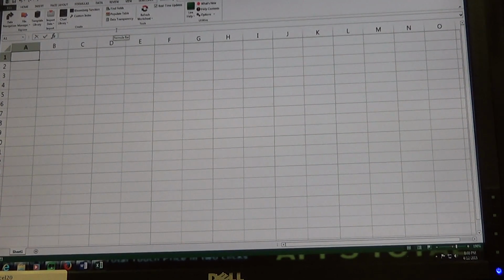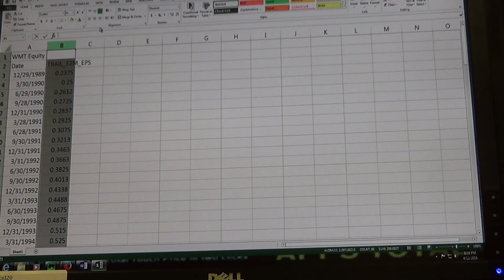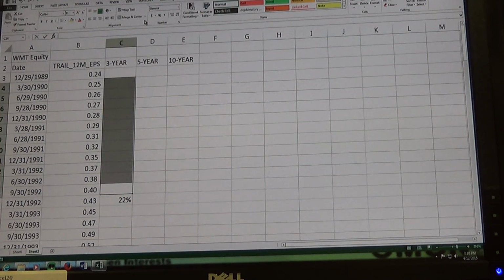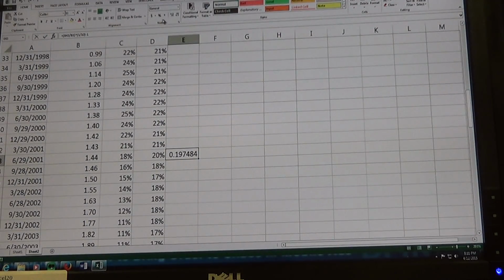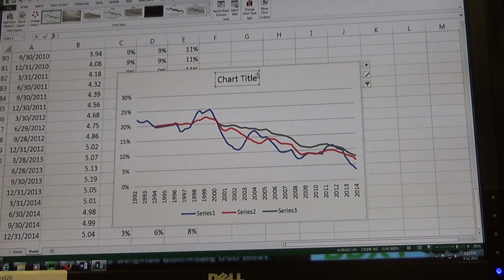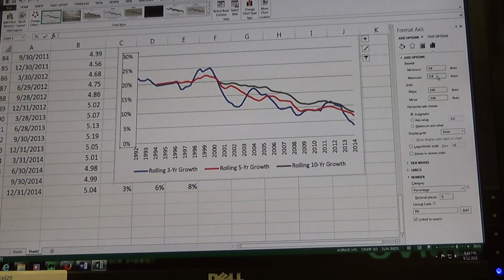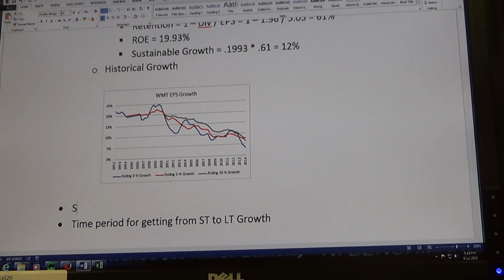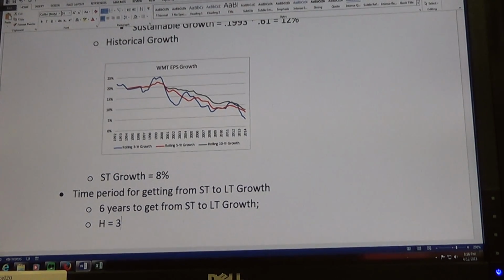Stock Valuation of WMT - Video 4 of 5